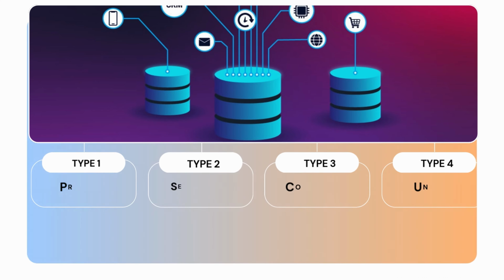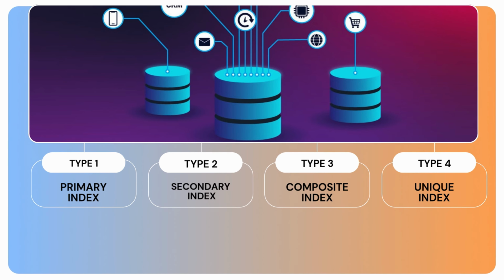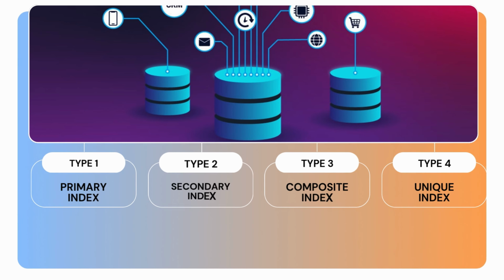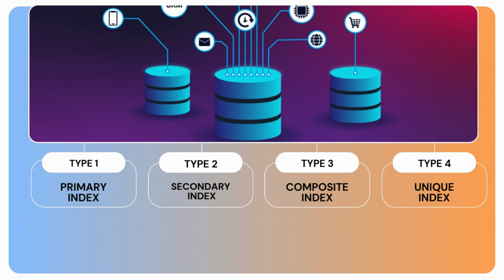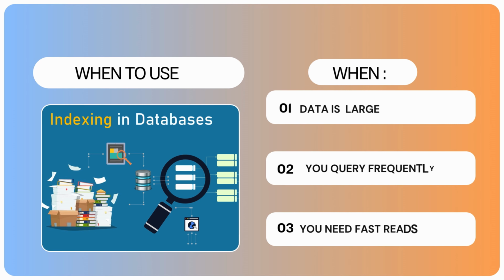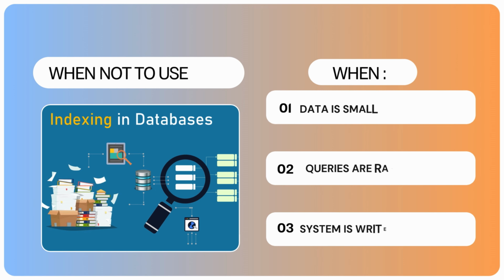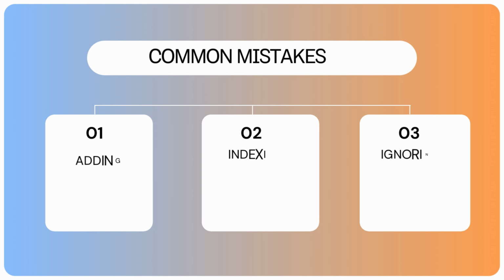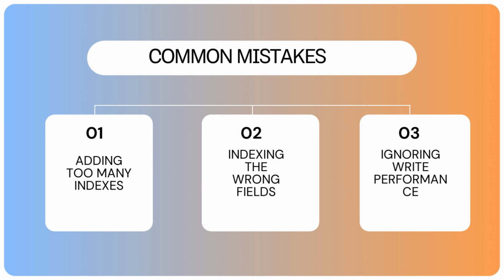Why Your Database Is Slow (And How Indexing Fixes It)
Most applications don’t fail at the beginning…they fail when the data starts growing.
If your database is slow, it’s not always your code - it’s often how your data is being searched.

In this video, I break down database indexing from first principles using a simple but powerful analogy - like finding a chapter in a book.

You’ll learn:
• What database indexing really is
• Why full table scans are slow
• How indexes make queries faster
• Types of indexes (primary, secondary, composite, unique)
• Real tradeoffs every engineer must understand
• When to use indexing (and when not to)

This is a foundational concept for backend engineers, system design, and building scalable applications.

If you're serious about understanding how systems actually work, this is for you.